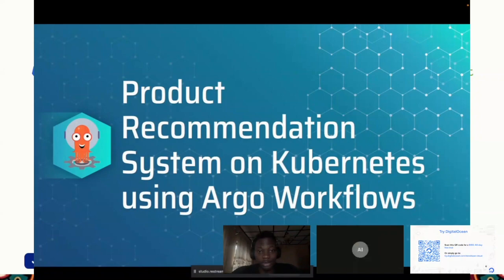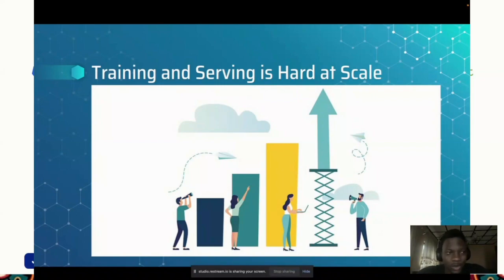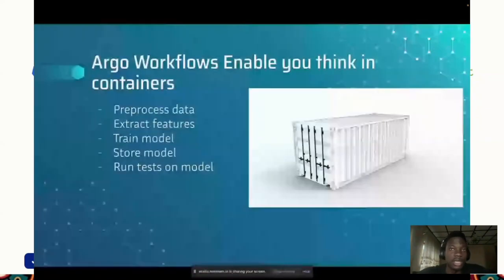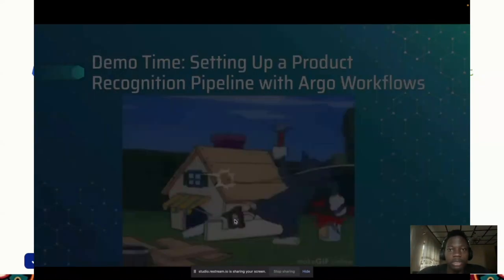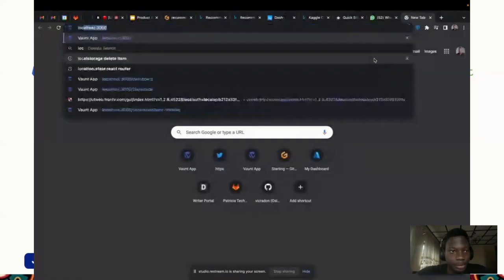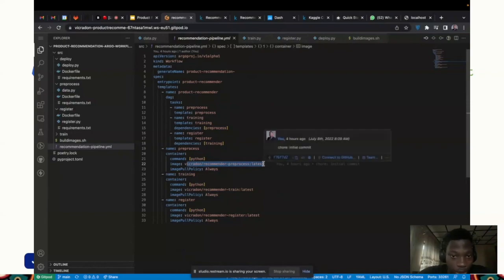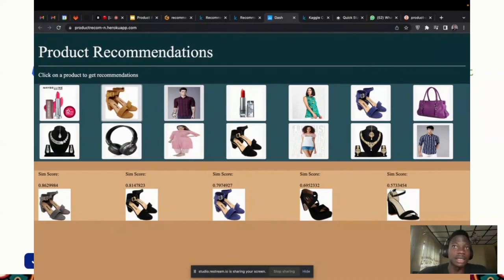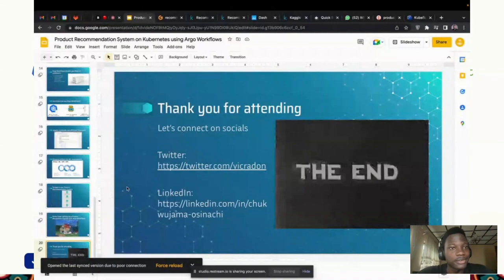Product Recommendation system on Kubernetes using Argo Workflows by Osinachi Chukwujama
DataOps is the process of automating the delivery of data from where it is produced to where it is analyzed. It mainly consists of three processes: Extract, Transform, and Load. These processes are automated using pipelines. A pipeline consists of extract, load, and transformation tasks that are connected using a scripting language, oftentimes Python. You can set up a pipeline using a tool like Apache Airflow, but you will have to trade off not using the awesomeness of Kubernetes. When you want to utilize the autoscaling advantage of Kubernetes, you may consider using Argo Workflows for your pipelines. Argo Workflows is a tool that allows you to set up pipelines that run on Kubernetes. You can set up a pipeline that extracts insight from IoT time-series data using components like Spark and Minio, deployed on Kubernetes. This talk is meant to educate Data Engineers and DevOps engineers looking to set up data pipelines on Kubernetes. It’ll go over a normal setup of a product recommendation system using Argo Workflows for setting up the pipeline, Minio for storing blob files, and Apache Spark on Kubernetes for running the analysis tasks.

KCD Africa 2022 is the 2nd iteration of the Kubernetes Community Days Africa, a CNCF-powered free community event. for more information.